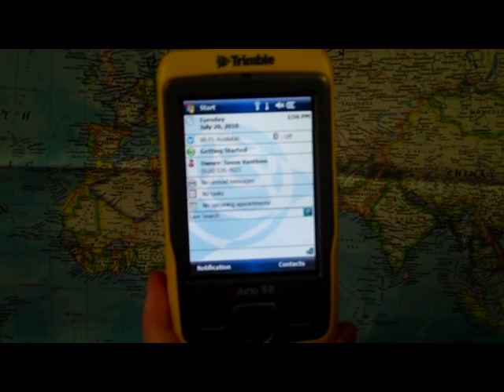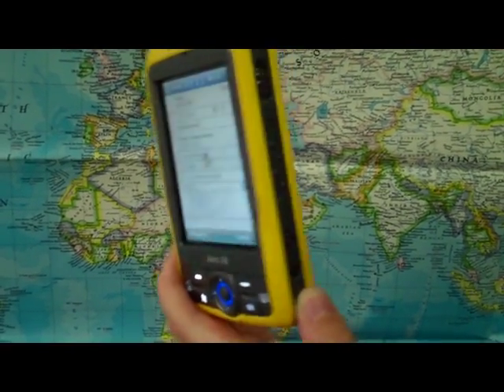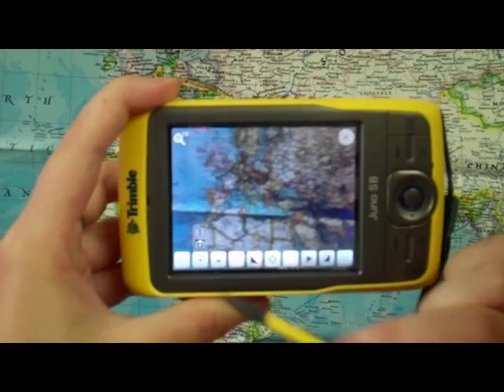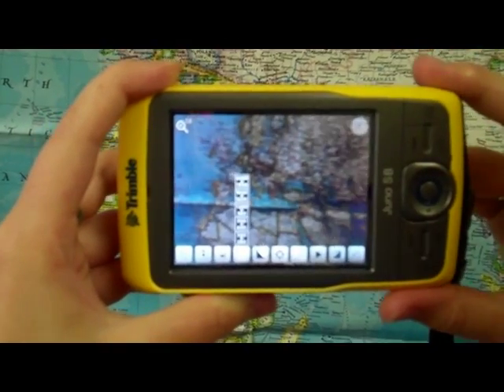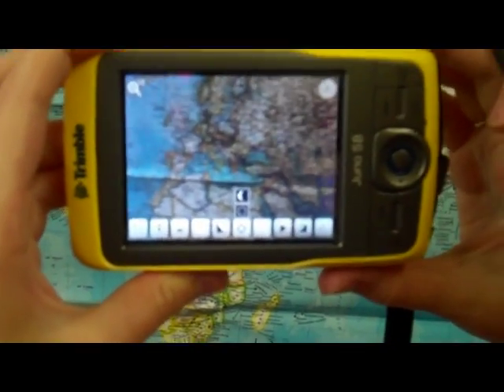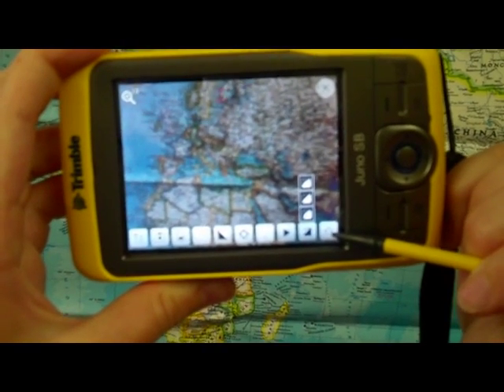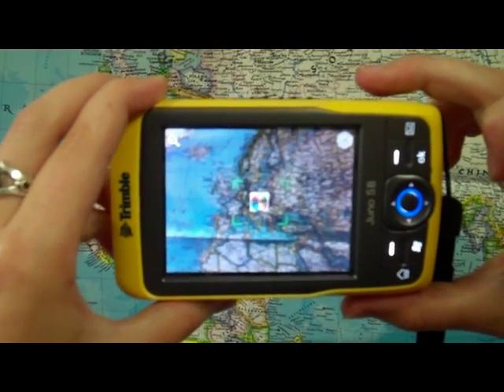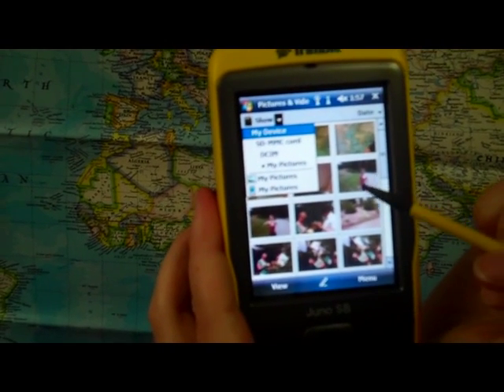GPS Trimble Training 3 - Using the Juno Trimble 3.5 Megapixel Camera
Learn about using the Juno Trimble 3.5 Megapixel Camera from Calvin College GEO Department.